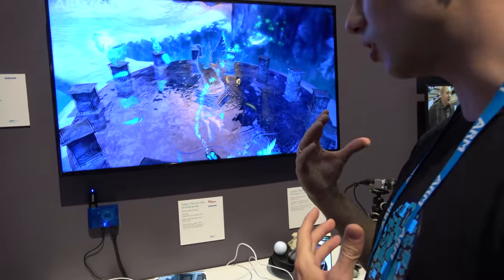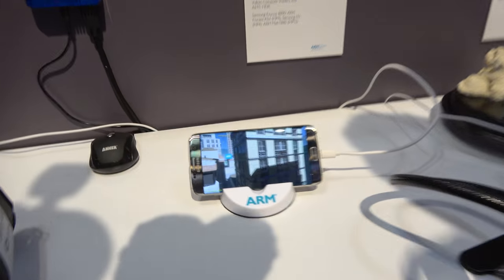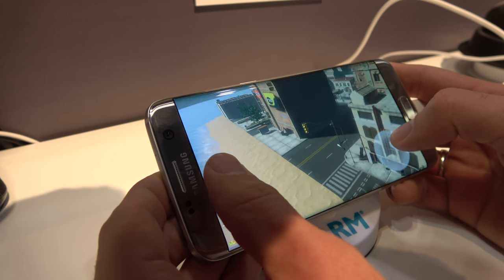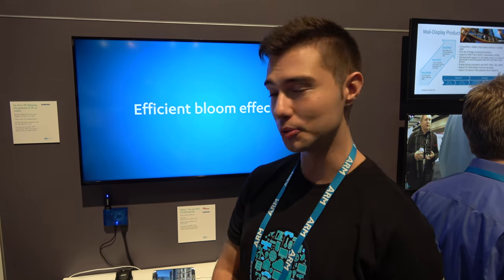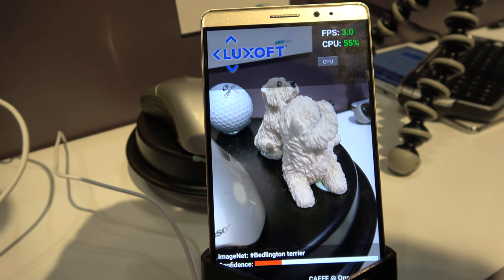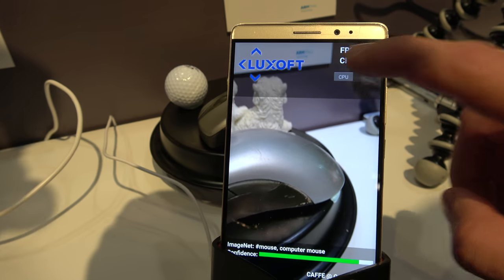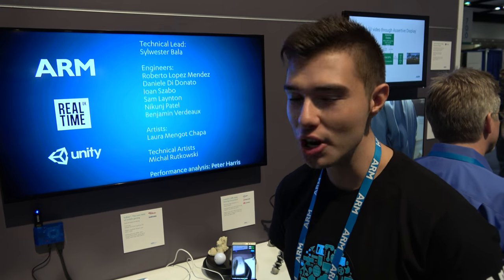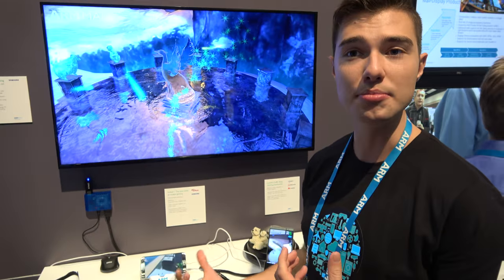malideveloper.arm.com Vulkan, GPU Compute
ARM shows Vulkan API support on the Exynos 8890 Quad-core Samsung M1 (custom big core by Samsung), Quad-core ARM Cortex-A53. Also showing computer vision deep neural network database by Luxosft that allows detection of objects offline that uses GPU Compute for optimal performance